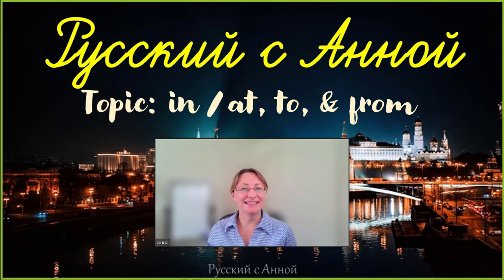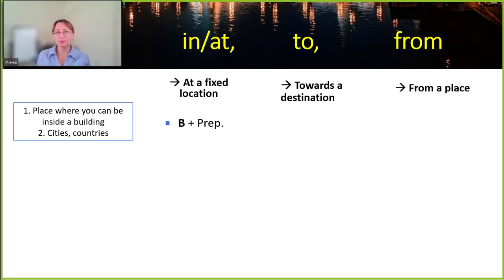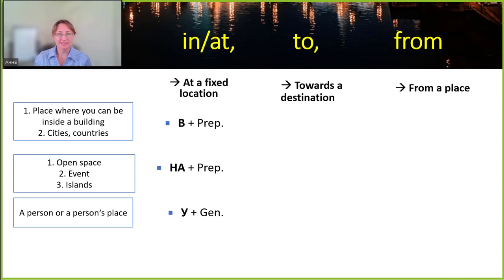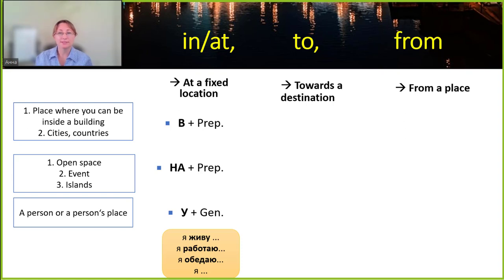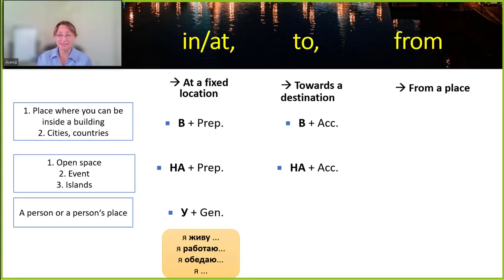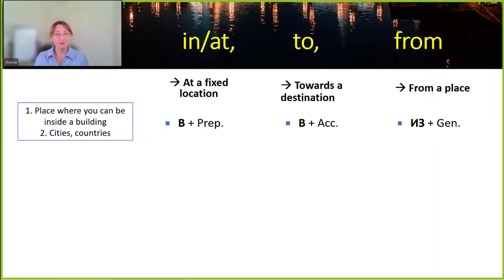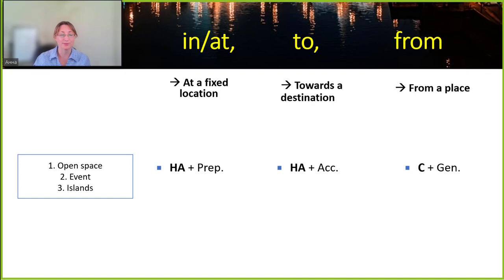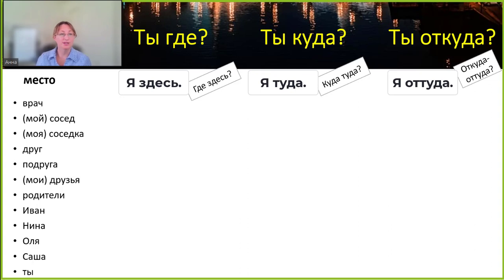Part 1:Prepositions in, at, to, from in Russian in different cases - предлоги в, на, у, к, из, с, от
About this video:
About this channel: I'm a professional Russian language teacher and I create tutorials for my students who are in various levels of Russian (beginners, intermediate, advanced). That's the reason why I called my channel Random Russian Lessons. But they all will help you improve your Russian language skills: grammar, vocabulary, speaking and listening.